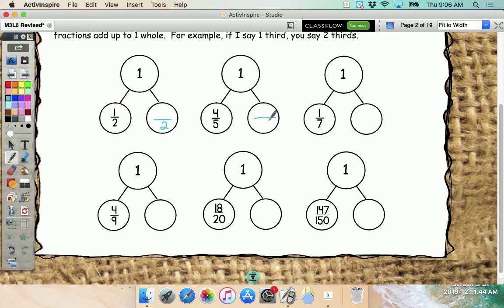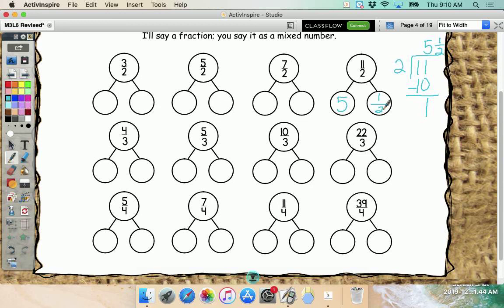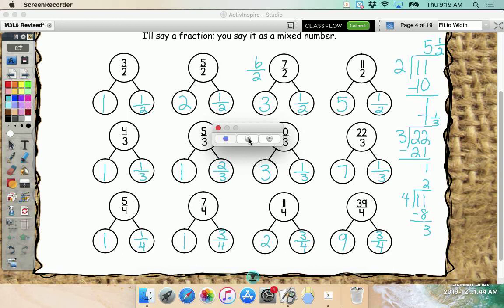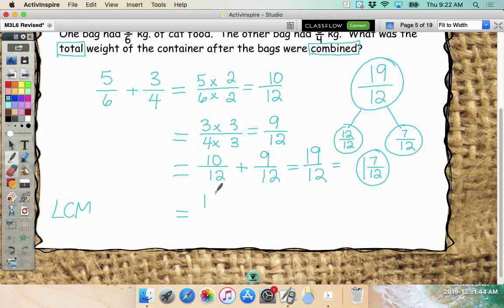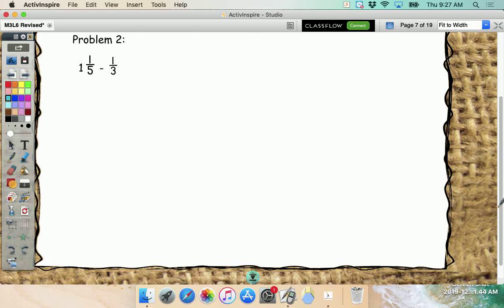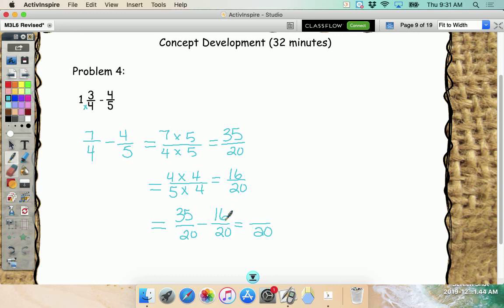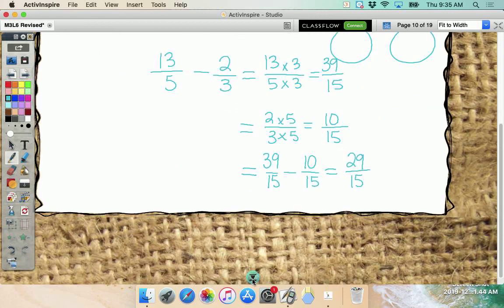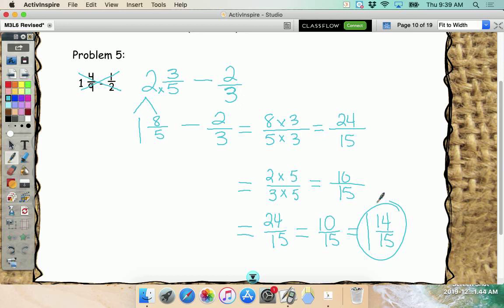M3L6 Part 1 2021